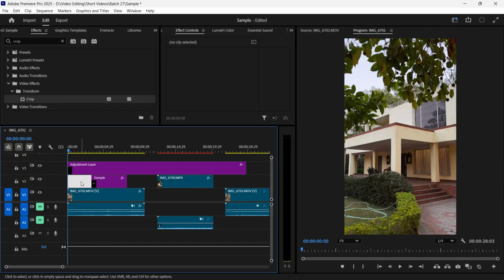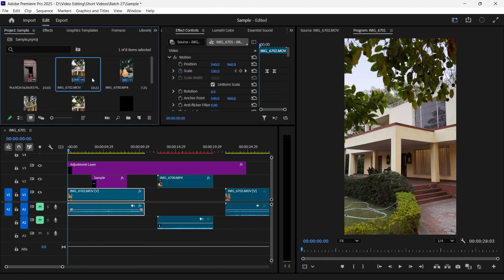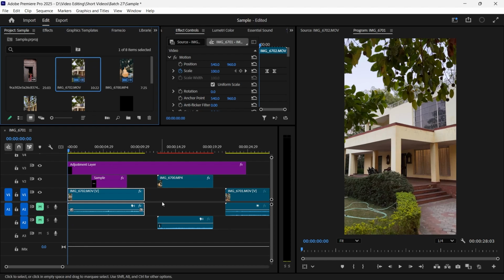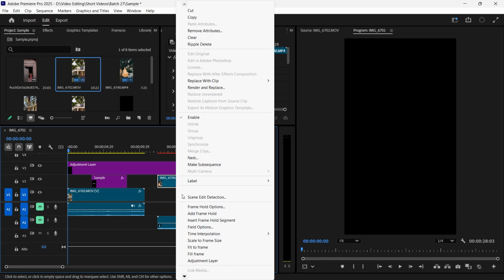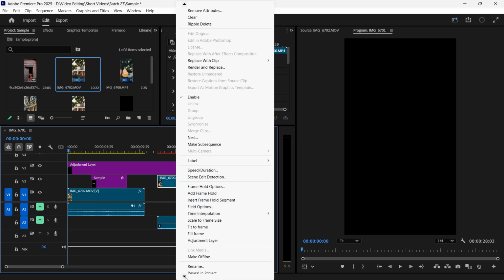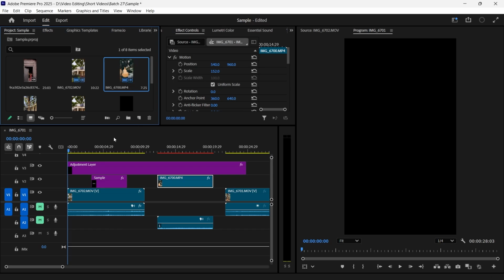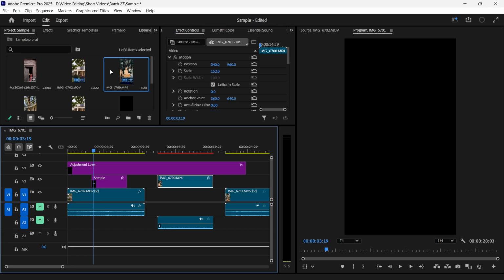How to Find the Clip From Premiere Pro Timeline in Folder Easy Method [easy]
To quickly find the source file of a clip from your Premiere Pro timeline in your computer's folders, the easiest method is the "Reveal in Explorer" (Windows) or "Reveal in Finder" (Mac) shortcut. Simply right-click the specific clip on your timeline that you want to locate, scroll through the context menu, and select "Reveal in Explorer"; Premiere will instantly open your computer's file management window and highlight the exact file for you. If you only need to find where the clip is organized within your Premiere Pro project itself, you can right-click the clip and select "Reveal in Project," which will highlight the asset in your Project Panel (Shift + 1). This is a lifesaver when you need to copy a raw file for a teammate or check the file's original location on your hard drive without digging through nested folders.